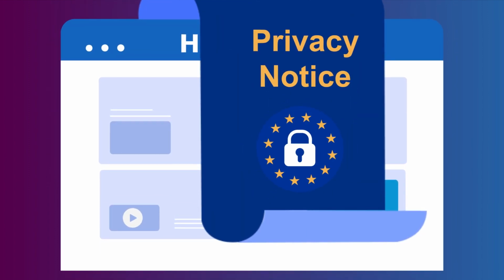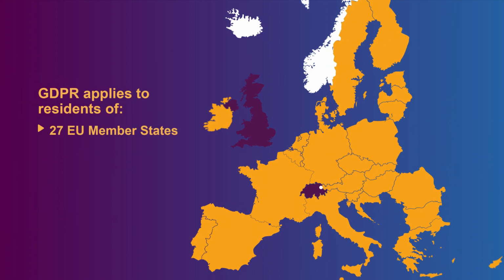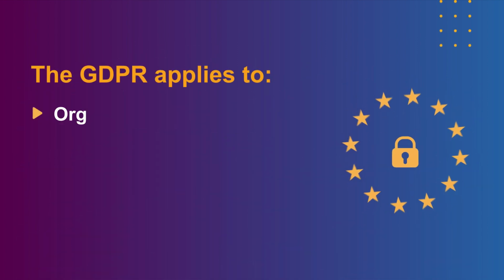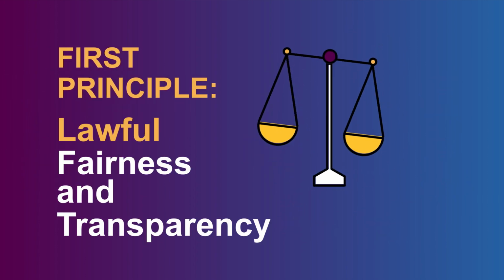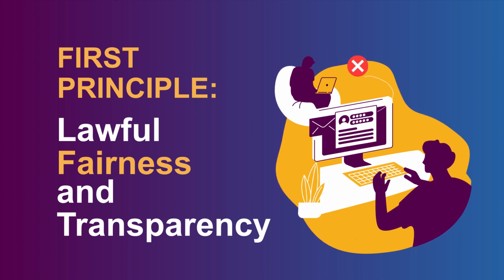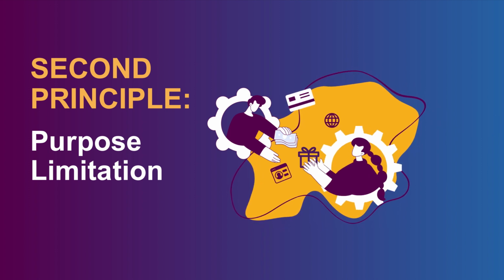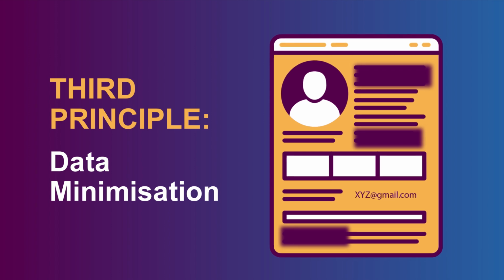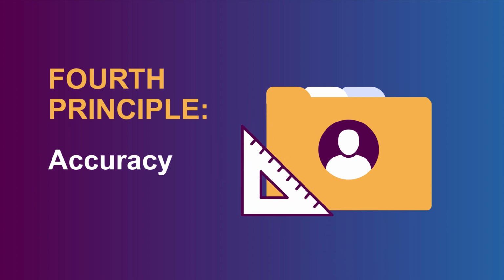FieldFisher Module2- Employee Explainer Videos